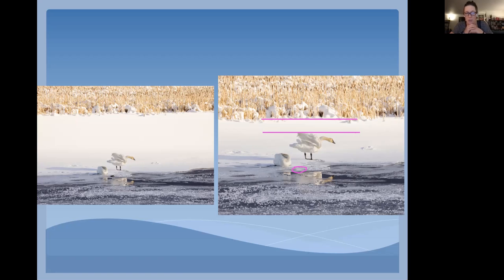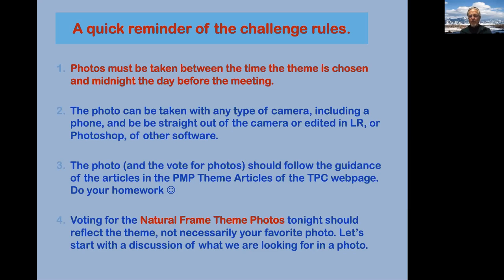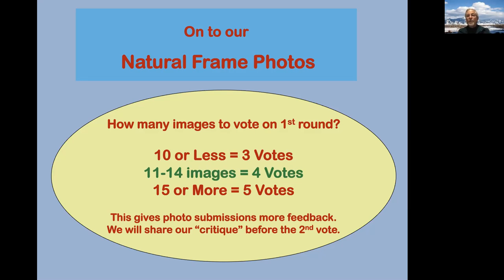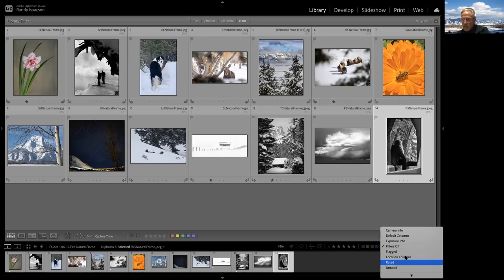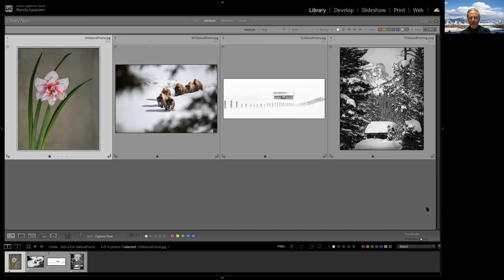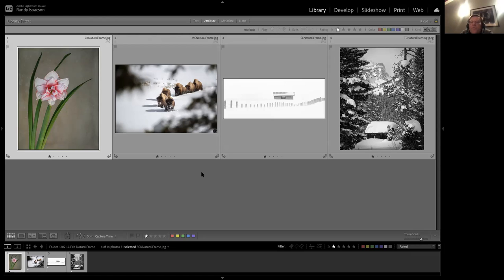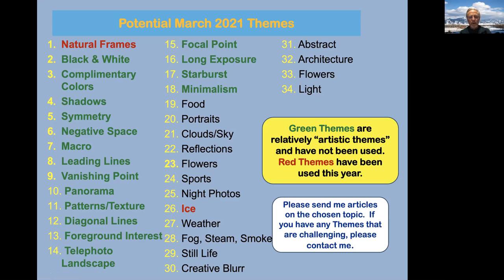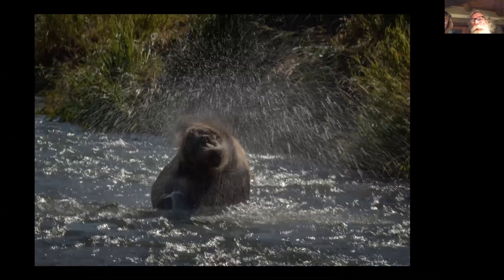TPC Peer Mentor Feb 24 2021 Natural Frames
Peer Mentor Meeting Feb 24th 2021    The theme was Natural Framing.

Teton Photography Club
Jackson Hole, Wyoming